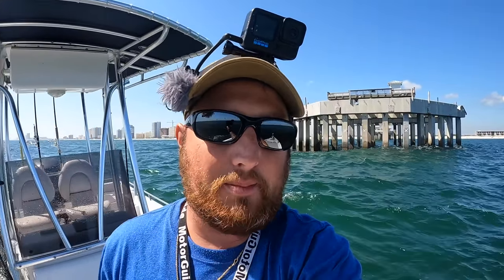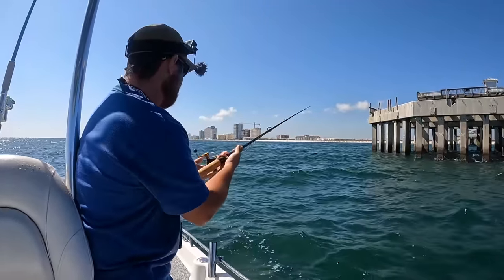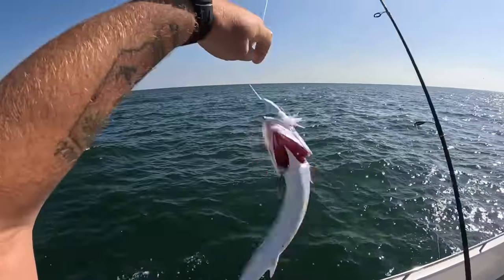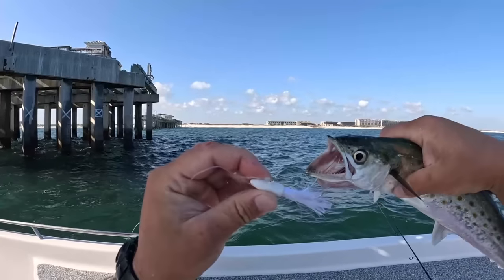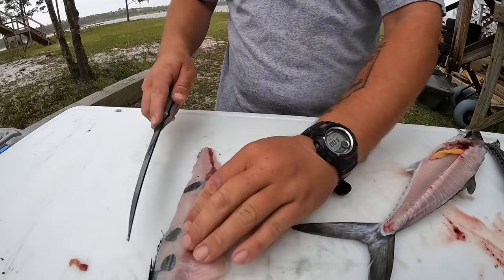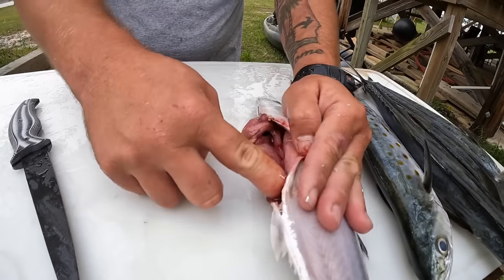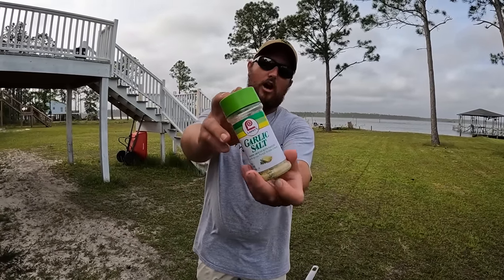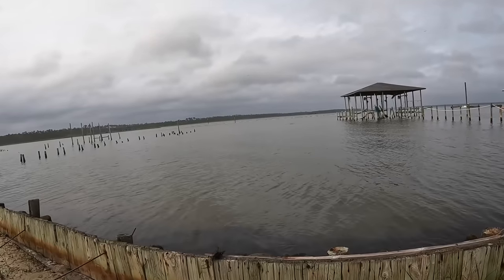TOSSED a JIG along this Gulf PIER and Caught THESE... *CATCH, CLEAN, COOK*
Come enjoy this exciting and fun adventure fishing on the Alabama Gulf Coast. Let me teach you and show you the my favorite technique to catch fish alongside this big, beautiful Gulf of Mexico Pier.
"Hooked Up Bait and Tackle"
100 E 20th Ave